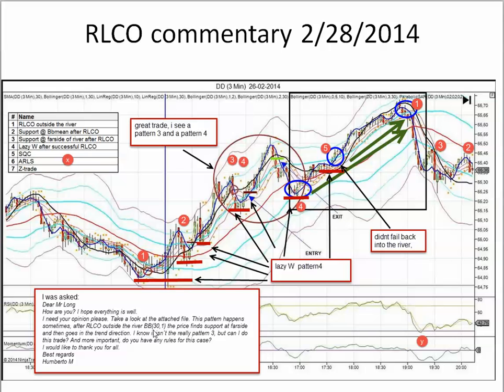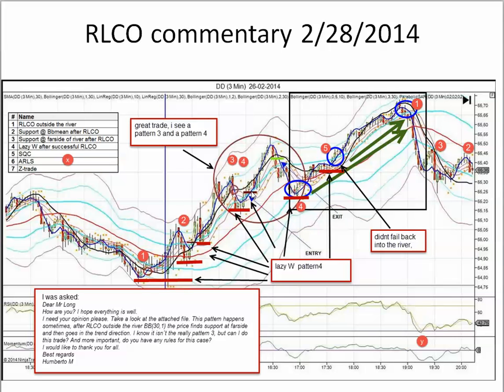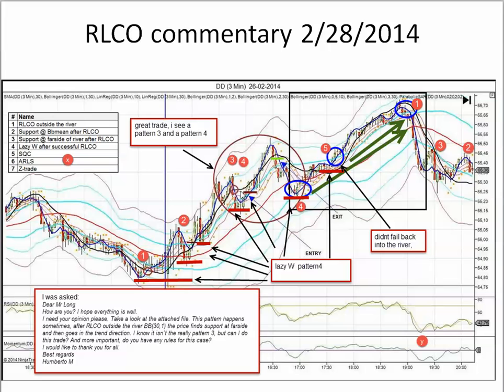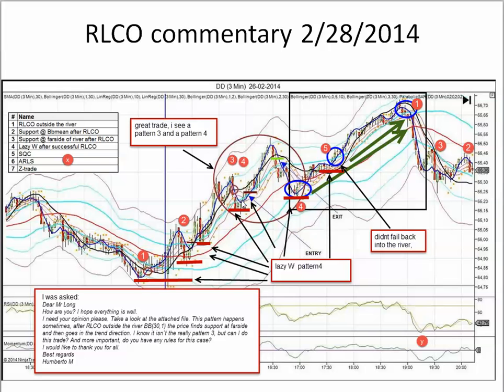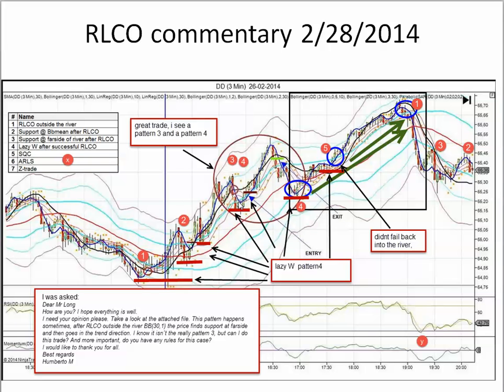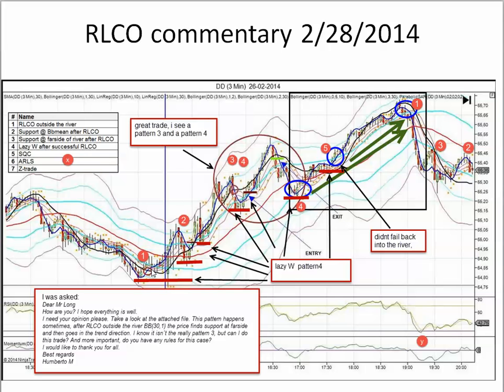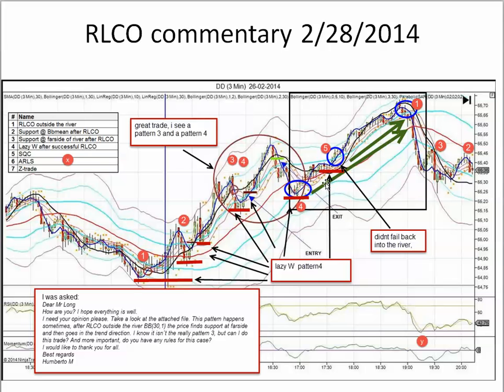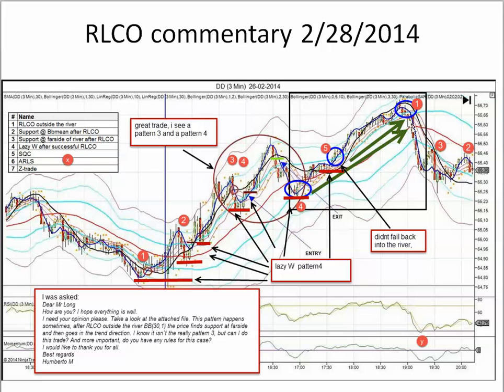rlco20140228dd frame commentary1